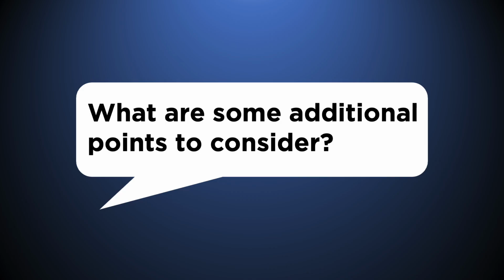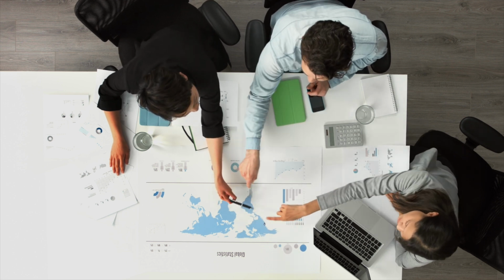We bought a tool that seems to be a waste of money. Should we buy something else?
Have you ever bought a sales tool for yourself or your team with high expectations only to be disappointed by the outcomes?
In this video, we break down why this happens, how to avoid it, and what to do if you actually need to replace your sales tech.

🎬ABOUT STARTUP SALES Q&A:
Startup Sales Q&A is a YouTube series hosted by sales performance agency, No Fluff Selling. In it, we answer questions we hear from founders about sales, hiring, growth strategies, and more. If you've got questions, we're always happy to share our opinions based on experience working in sales with over 100 early stage and growth stage startups.

Have a topic idea or a question that needs answered?